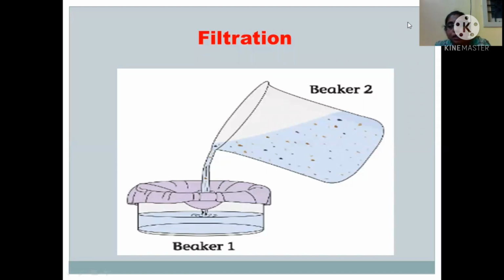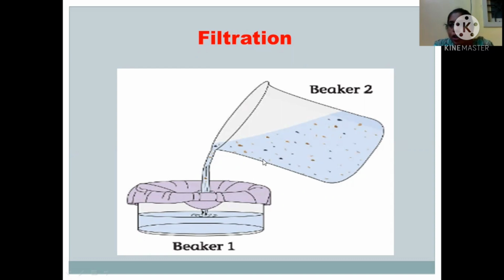Class 5 9.From A Drop To The Ocean Part 2/2